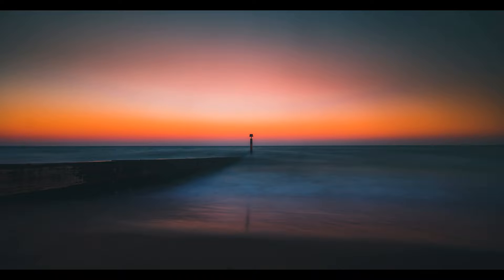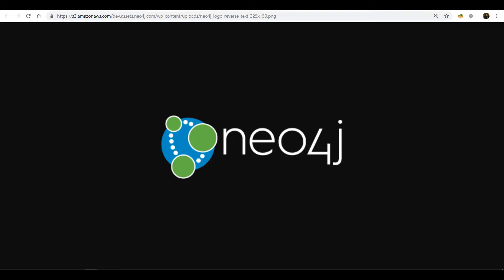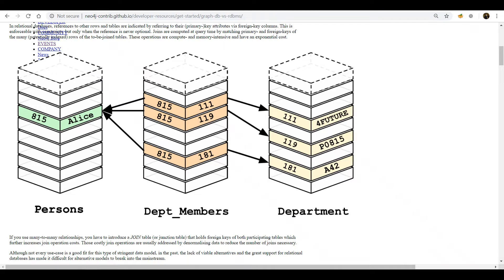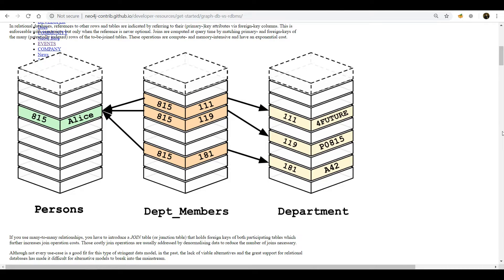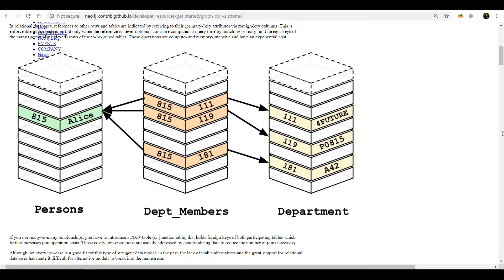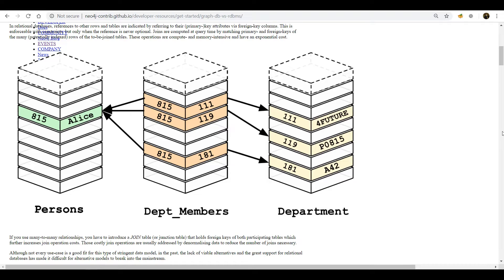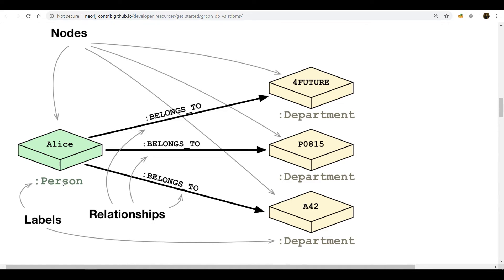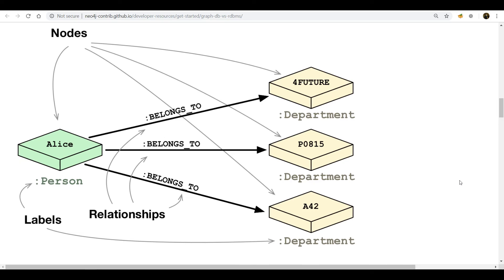Why graph database (Neo4j) instead of SQL/NoSQL? Docker Beginner #5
In this tutorial i explain why do i plan to use a graph database (Neo4j) instead of the normally used MySQL or MongoDB for my application. Please look and post your questions in the comment!